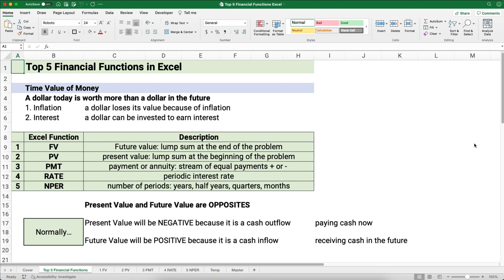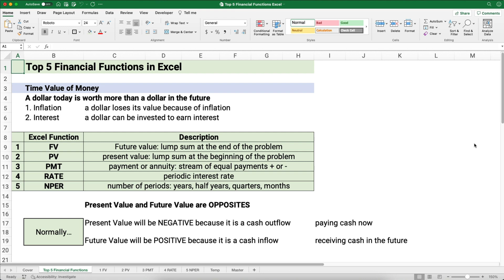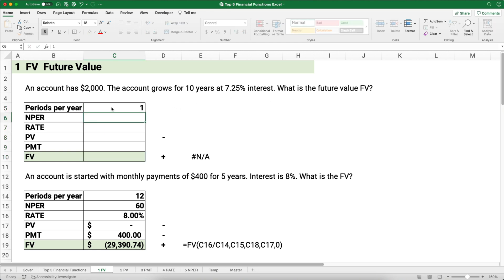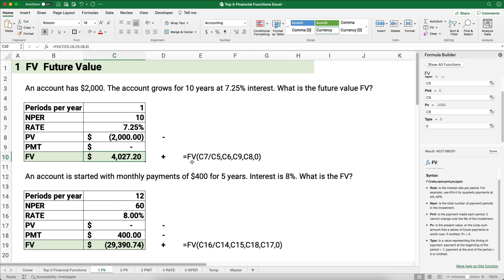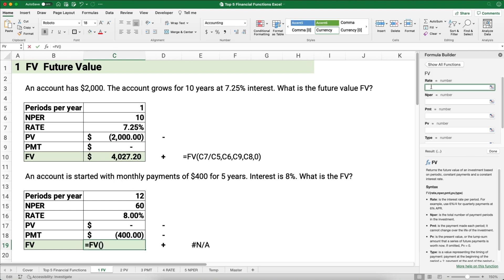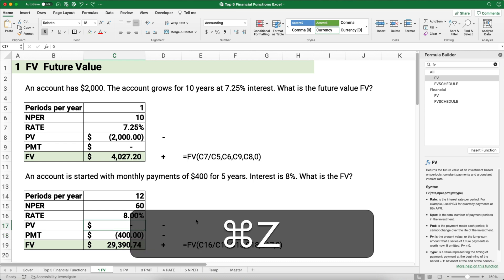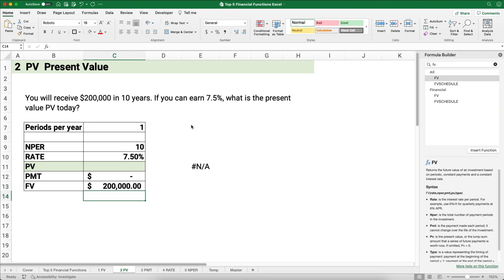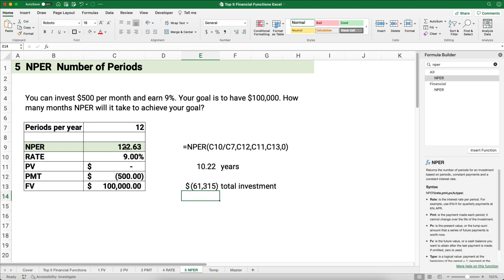Top 5 Financial Functions in Excel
Excel has many financial functions. Here are the top 5 financial functions in Excel. Financial functions in Excel are also called Time Value of Money functions.

The Top 5 Financial Functions in Excel are:
1. FV - Future Value
2. PV - Present Value
3. PMT - Payments
4. RATE - Periodic Interest Rate
5. NPER - Number of Periods

BOOKS I RECOMMEND:

📕 The Little Book of Common Sense Investing (Jack Bogle is the father of index fund investing)

📗 A Random Walk Down Wall Street (Burton Malkiel's book on why index funds beat the investing pros)

📘 The Boglehead's Guide to the Three-Fund Portfolio (Simplifying portfolios with just three funds)

💼 Laptop Backpack

💵 Financial Calculator

Chapters:
00:00 Introduction to Time Value of Money
02:58 1 FV Future Value
08:30 2 PV Present Value
10:53 3 PMT Payment
13:38 4 RATE Interest Rate
16:00 5 NPER Number of Periods

04/12/2021